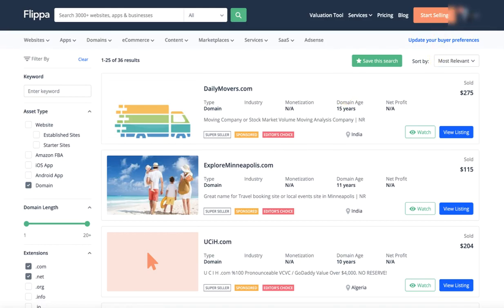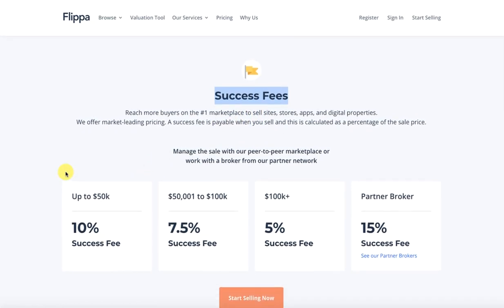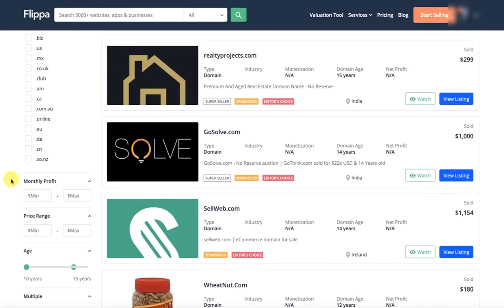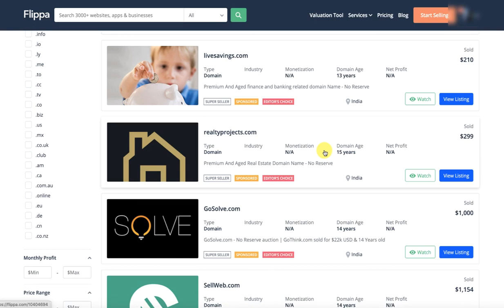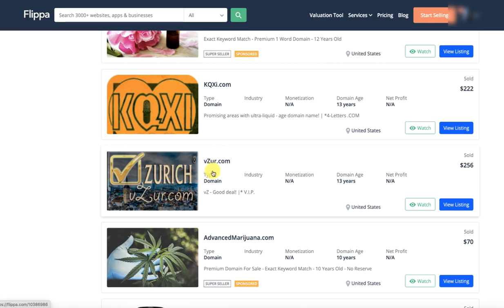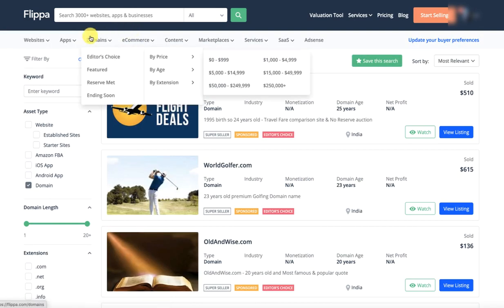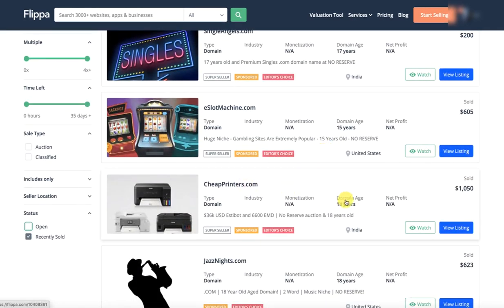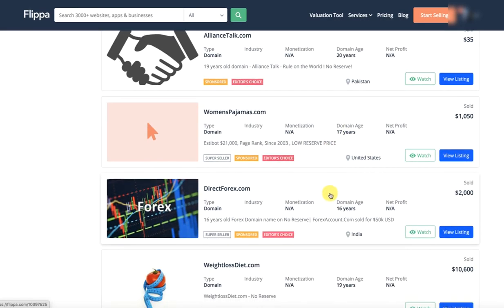Flippa Rates & Domains Overview Ecommerc